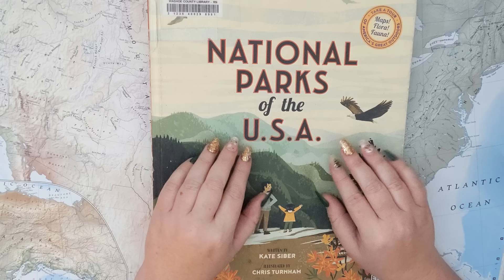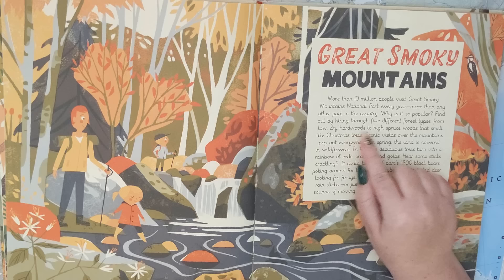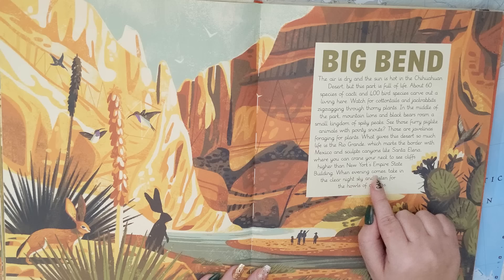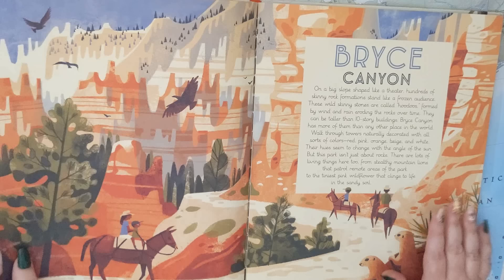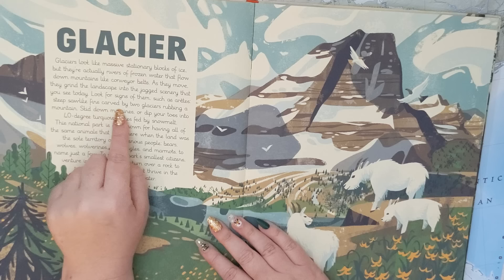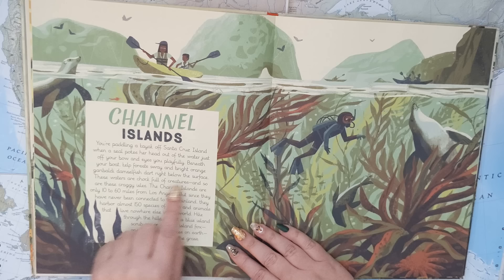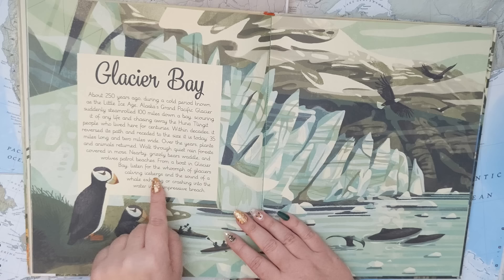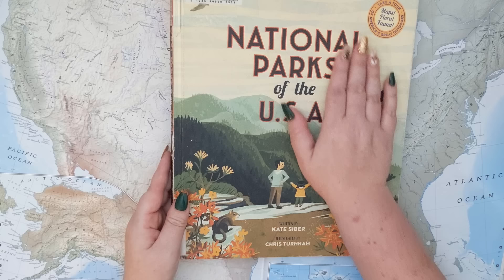ASMR ~ National Parks of the USA ~ Soft Spoken Tracing ~ Educational Relaxation for Sleep